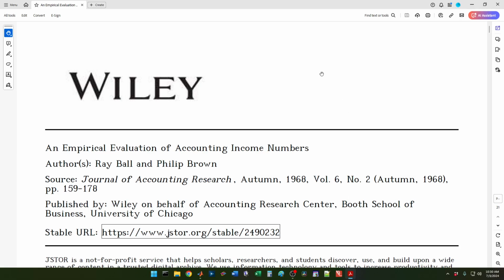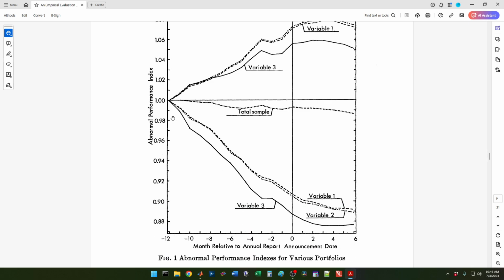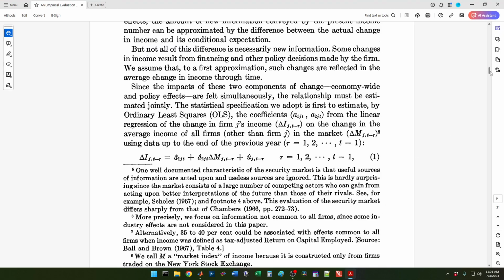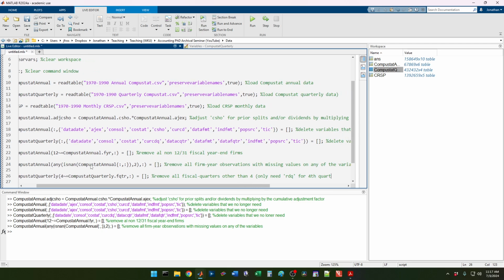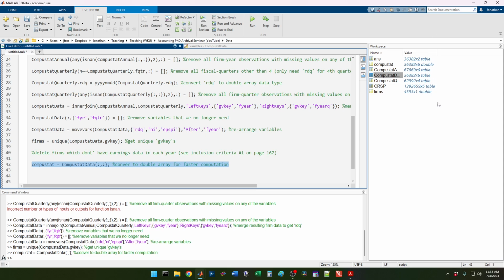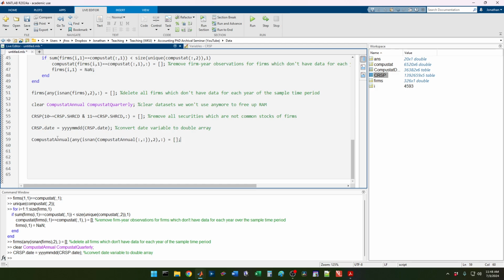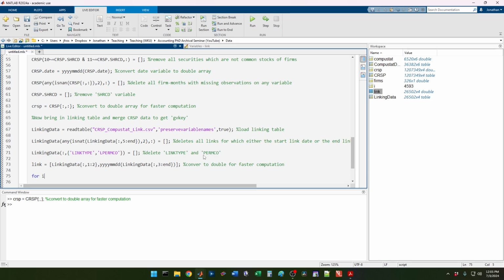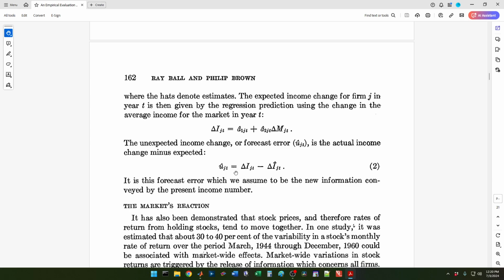Matlab - Replicating Ball & Brown 1968 (part 1) - 7